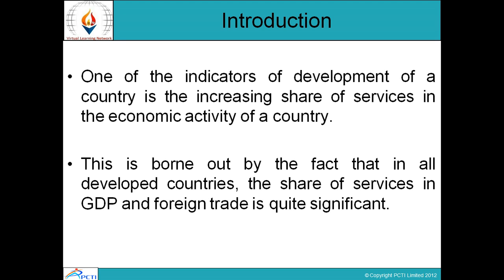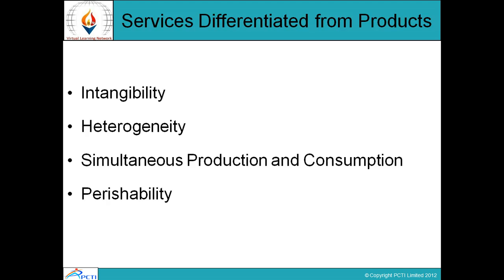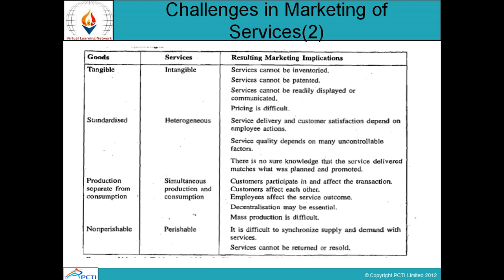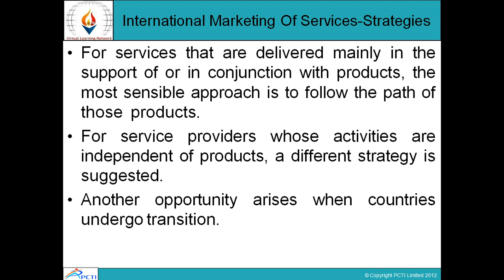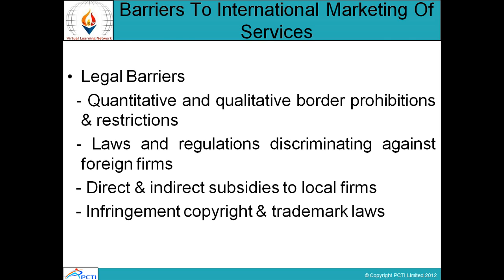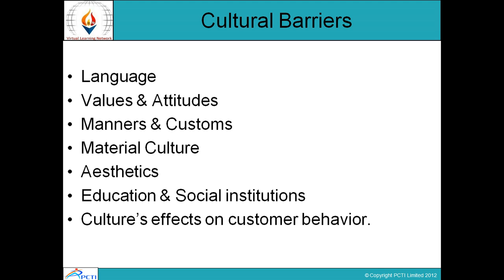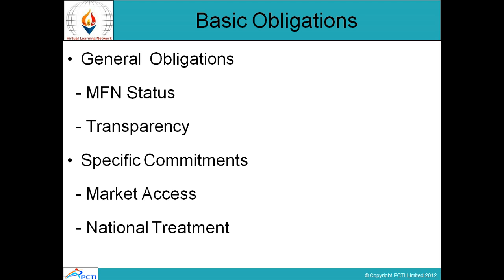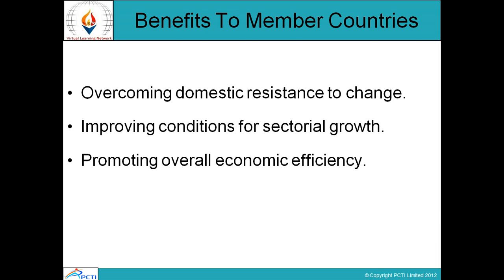International Marketing Management-Session-15